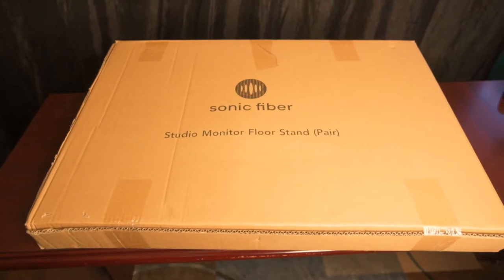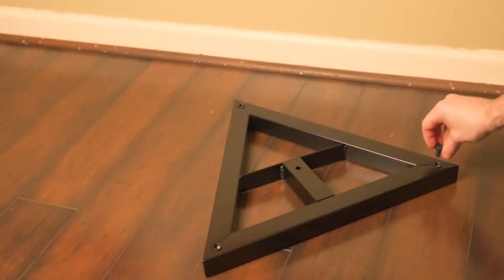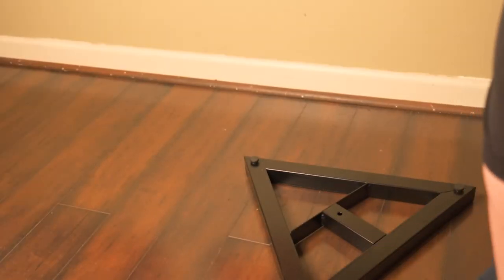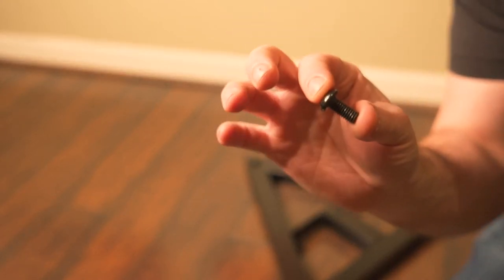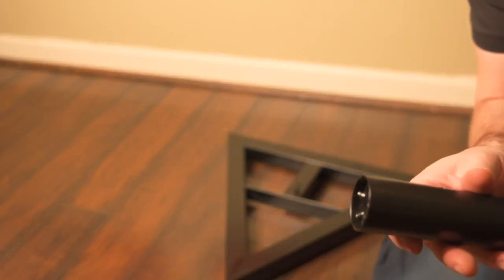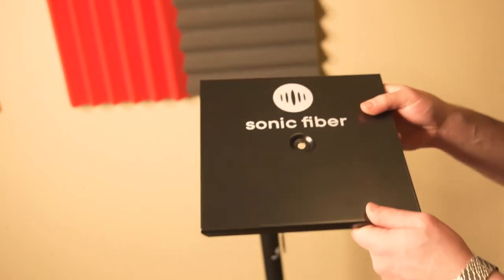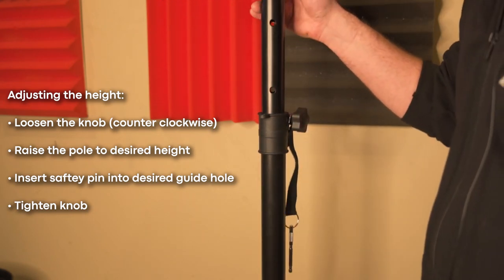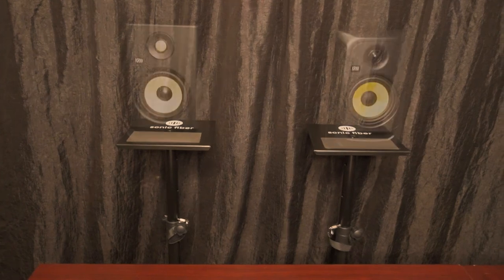Sonic Fiber Studio Monitor Floor Stand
If you're looking for where to find these, look no further!

You can purchase these directly from us at sonicfiber.com, or check us out on Amazon, Reverb, Ebay and more!